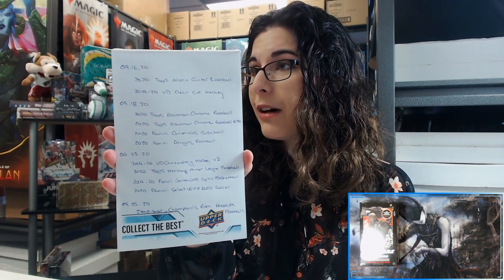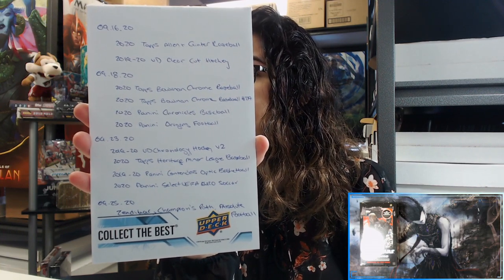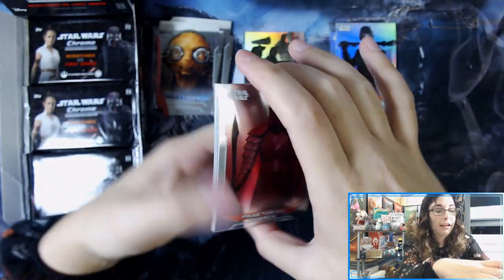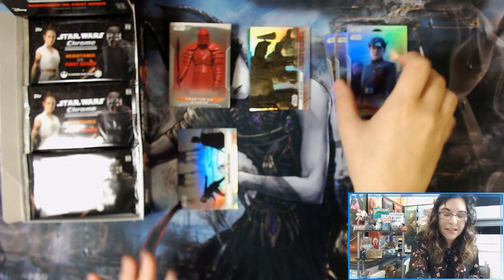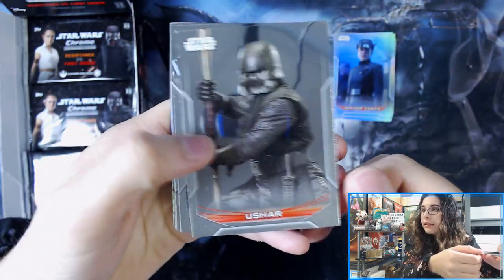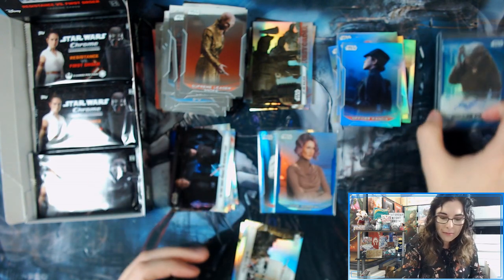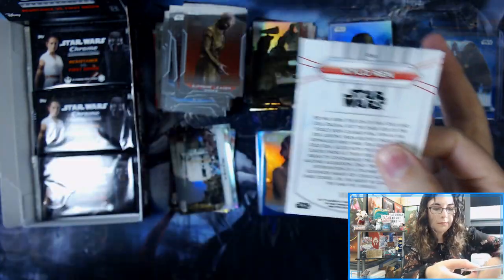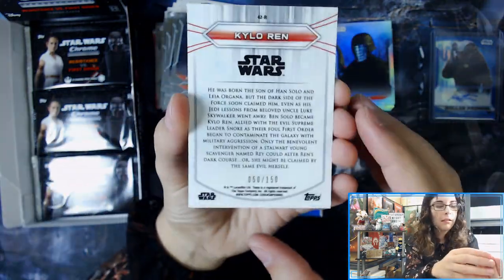Sketch Hunting! | 2020 TOPPS STAR WARS CHROME PERSPECTIVES: RESISTANCE V TFO OPENING FOR BILL S.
Today we opened up a hobby box of 2020 Topps Star Wars Chrome Perspectives: Resistance Vs The First Order for Bill S. from California! Thank you so much Bill for letting me do a personal break for you on the channel. I hope you enjoyed the opening and love your new cards!

Check out Titan Cards & Games at our physical store:
4930 Park Blvd N Ste 4

titancardsFL.com